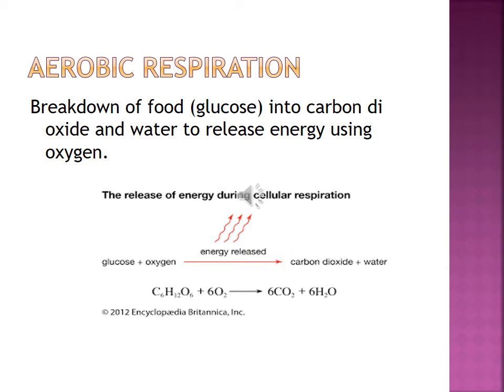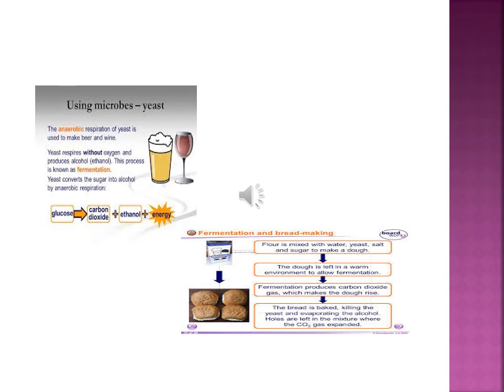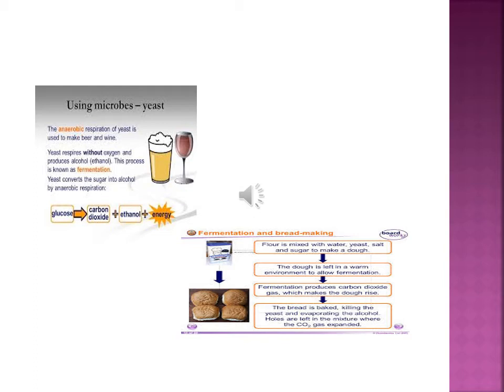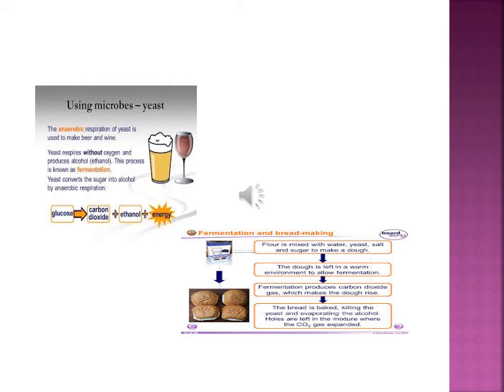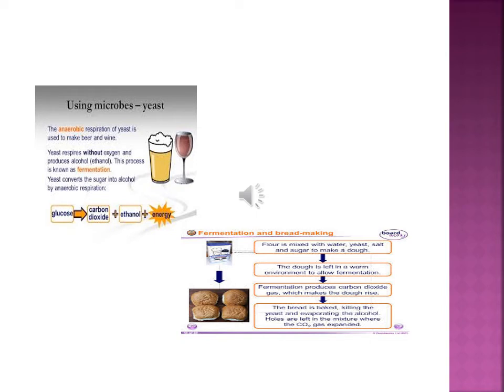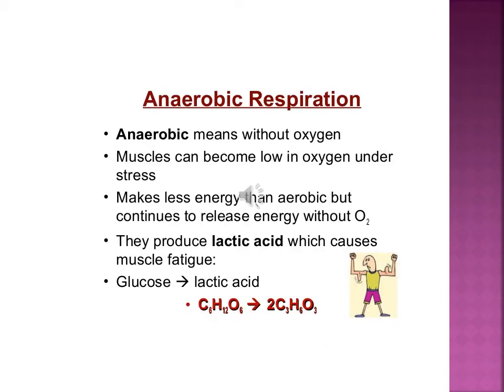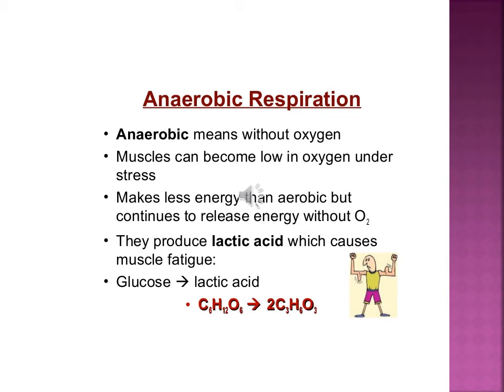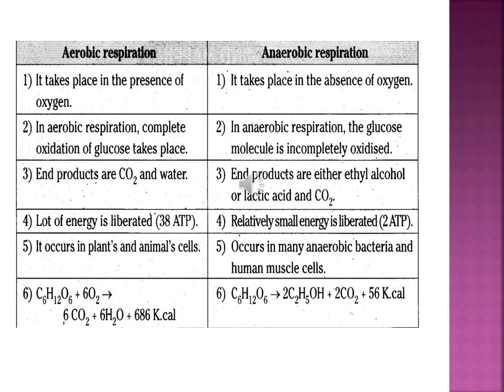Science class7 Ch 8 Part 1(Respiration in living organisms)